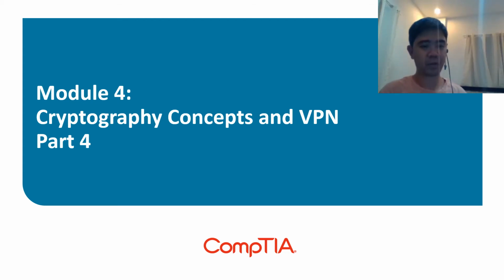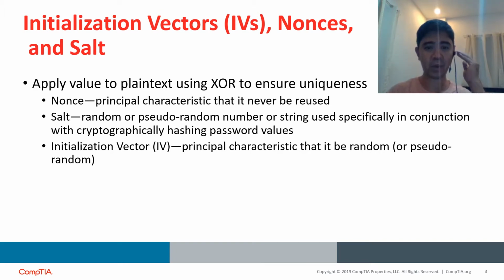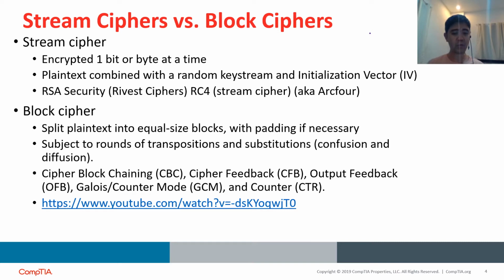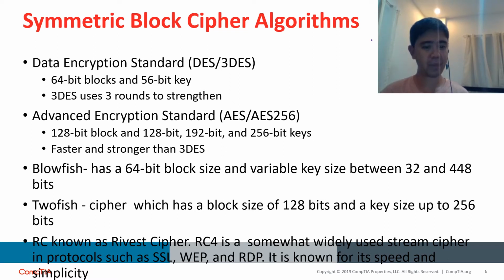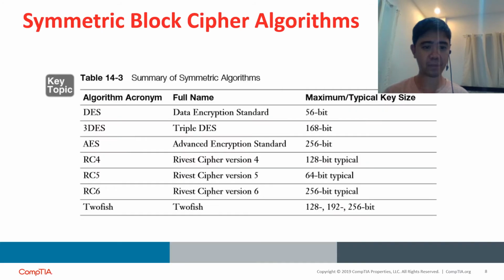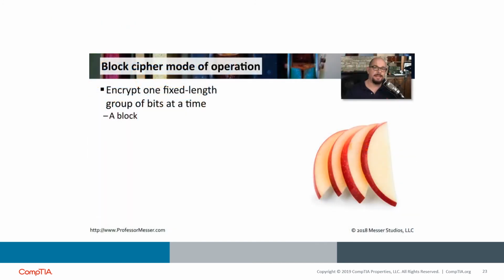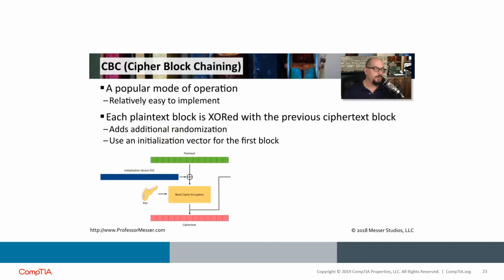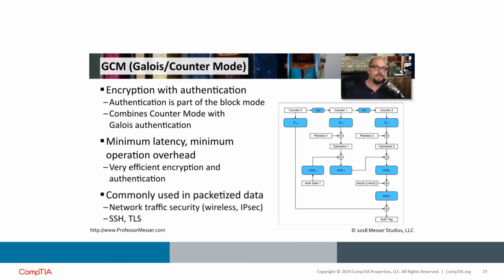CYBER -- MODULE 4 PART 4 [TAG]